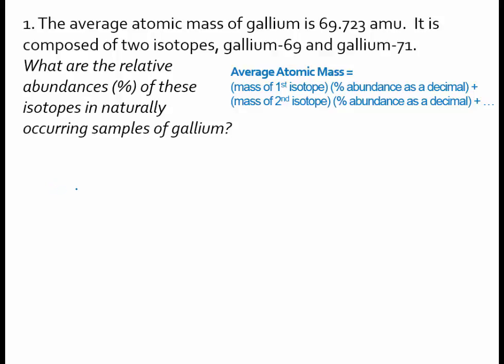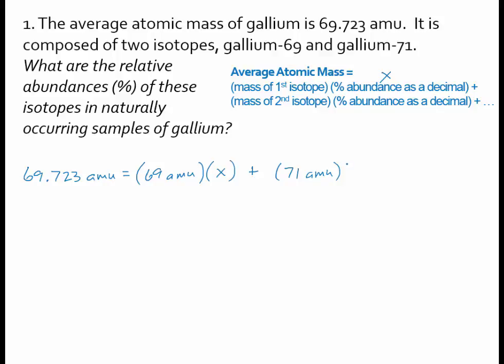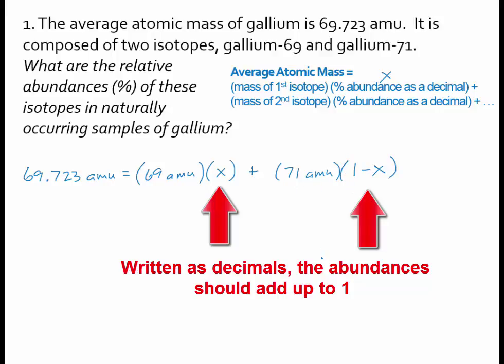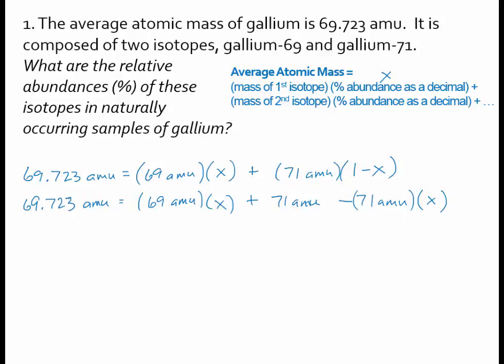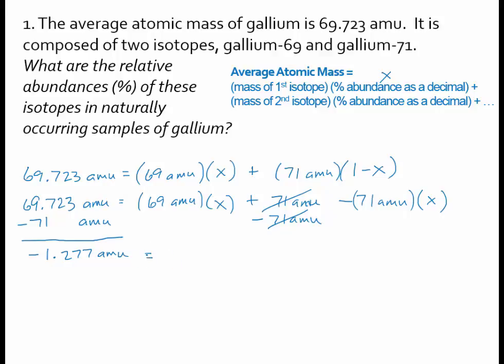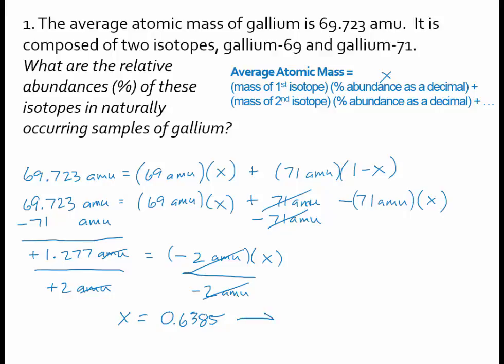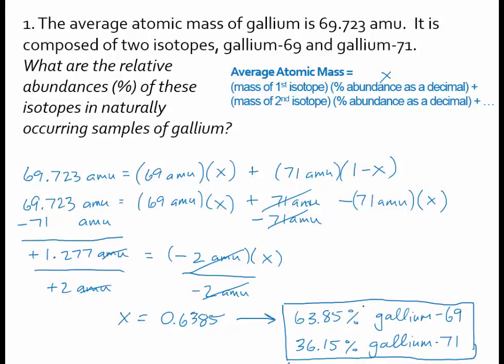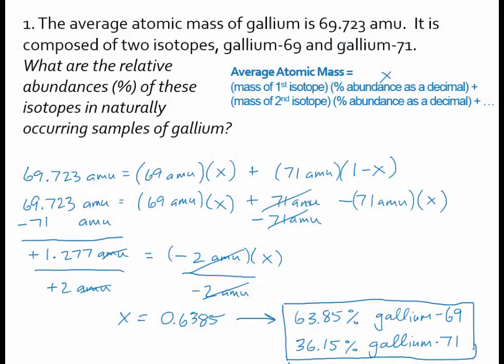3.11 Average Atomic Mass (Calculating % Abundances)